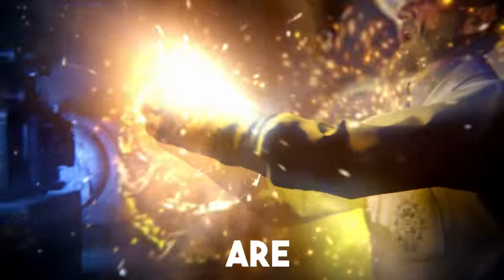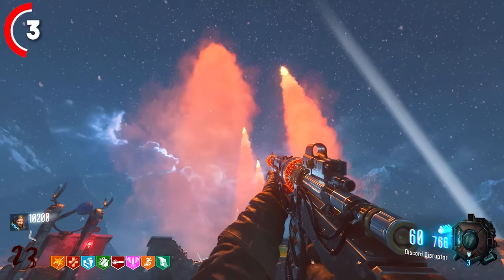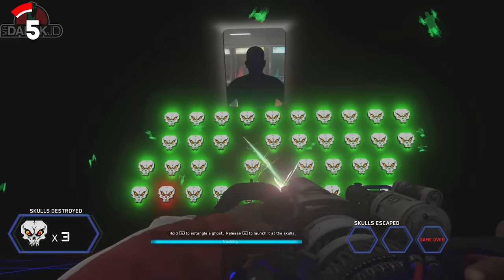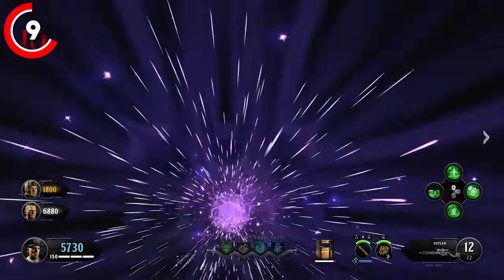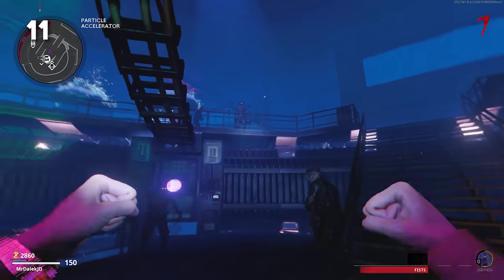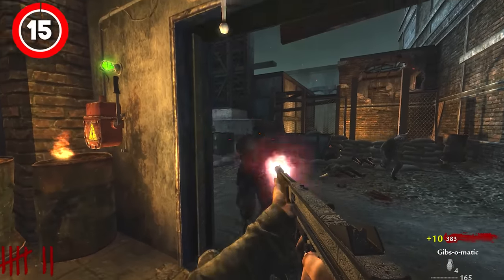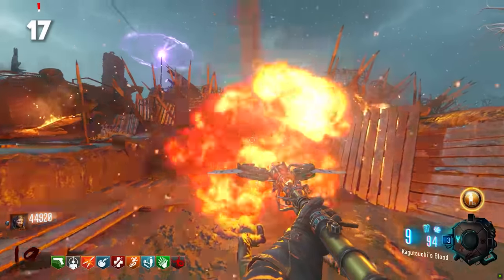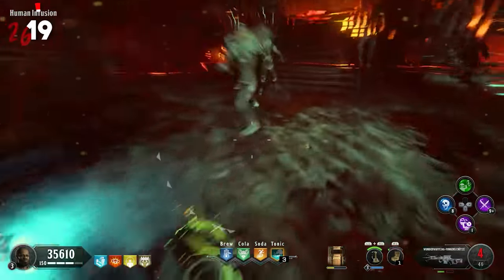The 20 GREATEST EASTER EGGS in Call of Duty Zombies History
The 20 BEST EASTER EGGS in Call of Duty Zombies History.

Welcome to the 20 Greatest Easter Eggs in Call of Duty Zombies History. This video is going to take a dive through over 15+ years of Call of Duty to showcase the 20 best Call of Duty Zombies Easter Eggs. We have easter eggs from Call of Duty Black Ops, Call of Duty Black Ops 3, Call of Duty World at War and much much more. I really enjoyed putting this video together and I believe it might be one of the best videos I've ever made so I really hope you enjoy it as much as I did! And if you think I've missed an easter egg you'd consider as one of the best Call of Duty Zombies Easter Eggs of all time, let me know in the comments below.

- MrDalekJD

If you enjoyed the video & want to see more Call of Duty 2024, press that Like button!